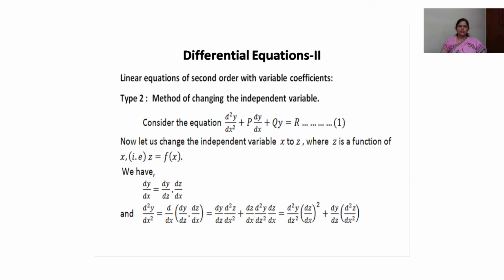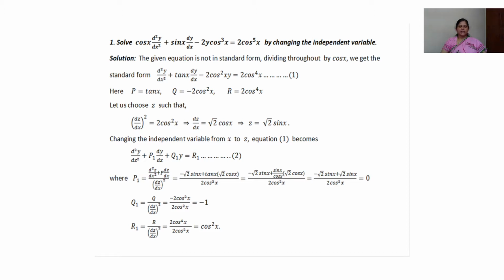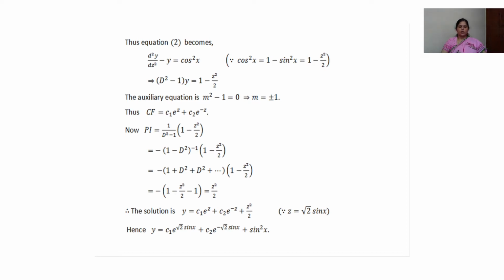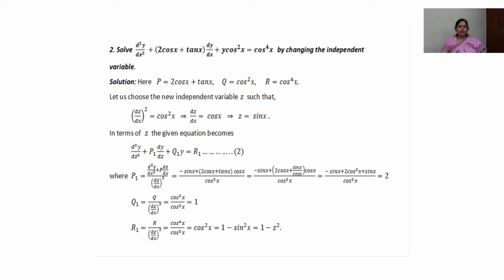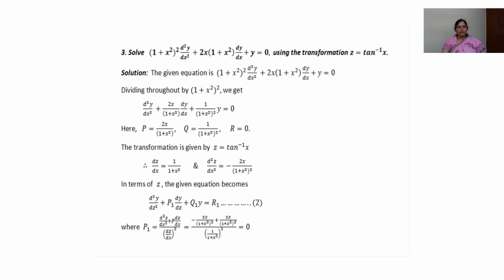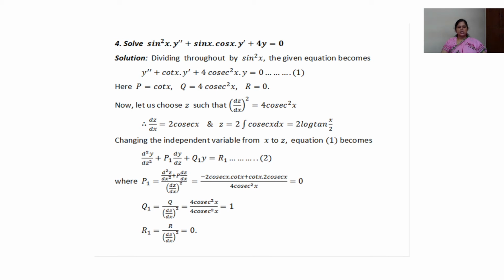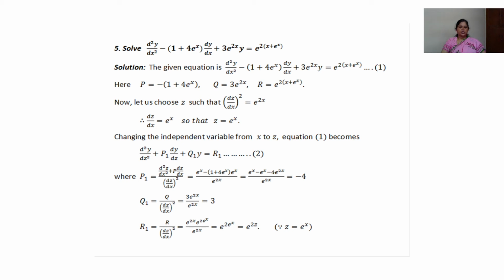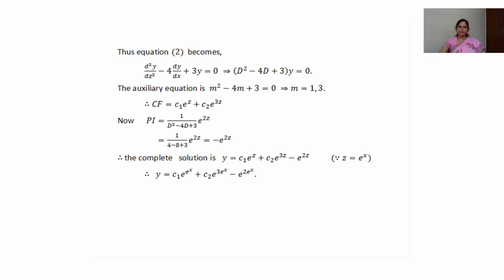BSc Mathematics IV : Differential Equations II - Method of changing the independent variable.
Linear equations of second order with variable coefficients                                    Type 2: Method of changing the independent variable